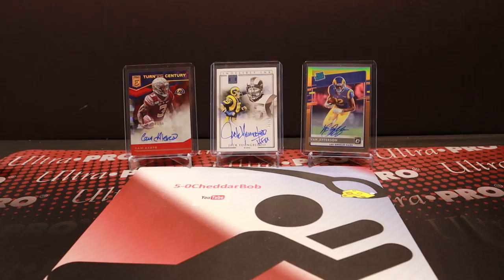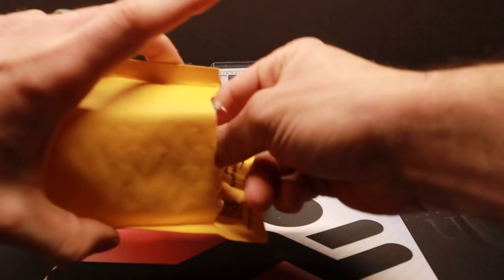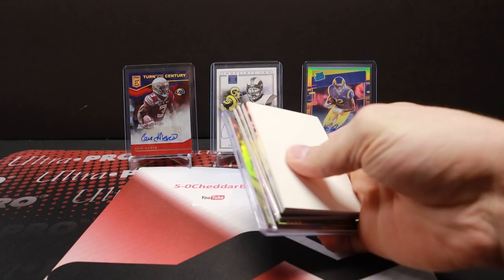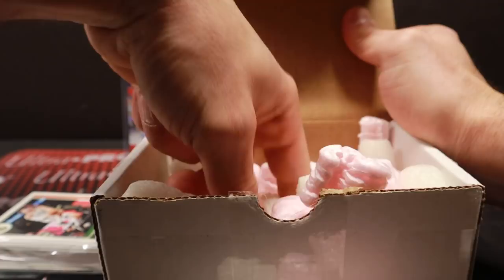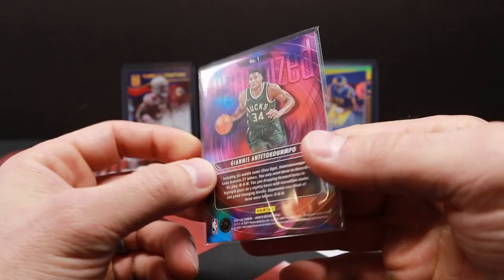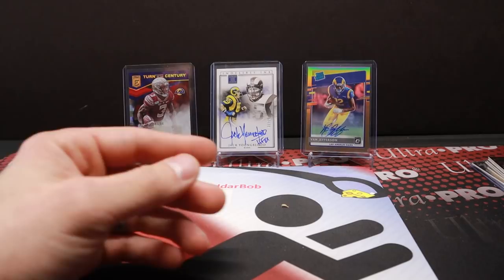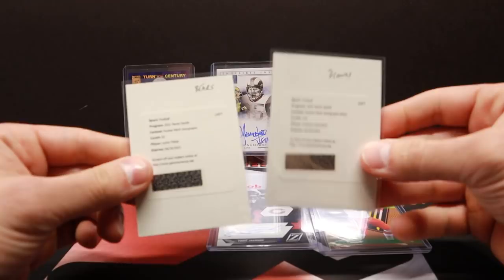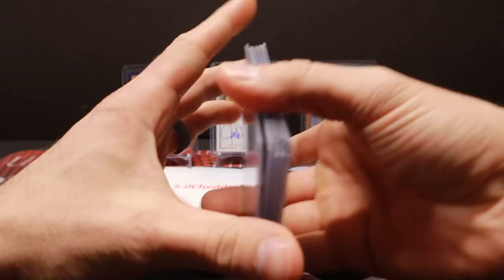Post Super Bowl Mail Day!!! - Long Necks & QB Hits!